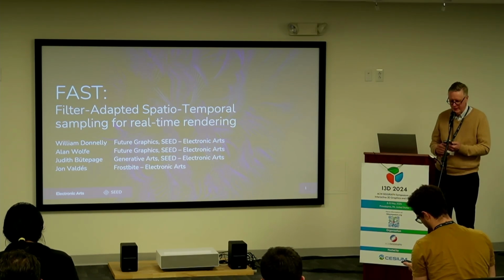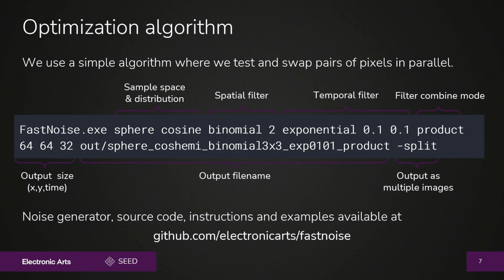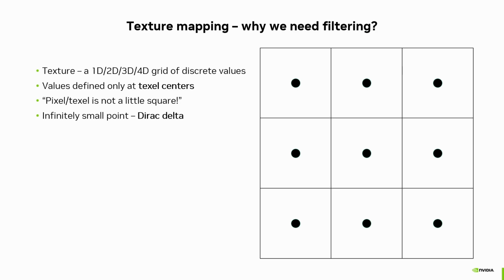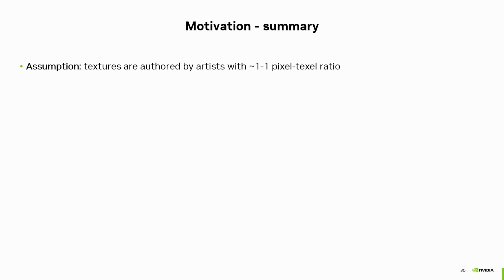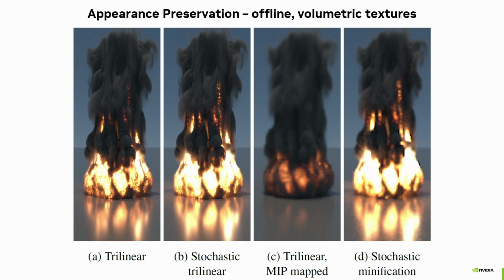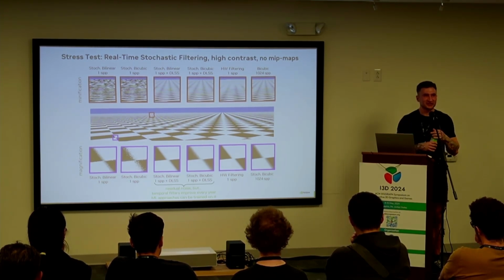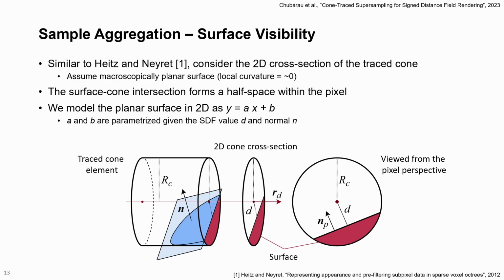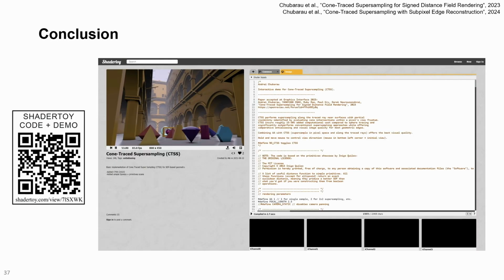I3D 2024 Papers Session 5 - Noise and Reconstruction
ACM SIGGRAPH Symposium on Interactive 3D Graphics and Games 2024 was held in Philadelphia, PA, USA, from 8 to 10 of May, 2024

00:00 Introduction
00:23 Paper 1 - FAST: Filter-Adapted Spatio-Temporal Sampling for Real-Time Rendering
17:37 Paper 1 Q&A
23:29 Paper 2 - Filtering After Shading With Stochastic Texture Filtering
48:30 Paper 2 Q&A
55:11 Paper 3 Not Included - A Fast GPU Schedule For À-Trous Wavelet-Based Denoisers
55:24 Paper 4 - Cone-Traced Supersampling for Signed Distance Field Rendering
1:16:52 Paper 4 Q&A